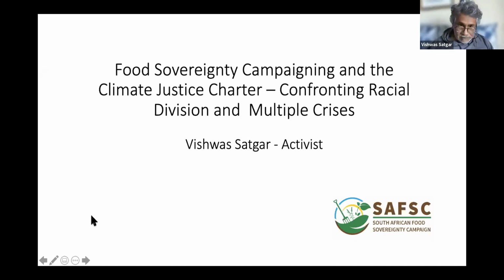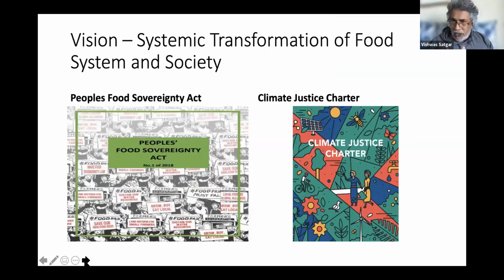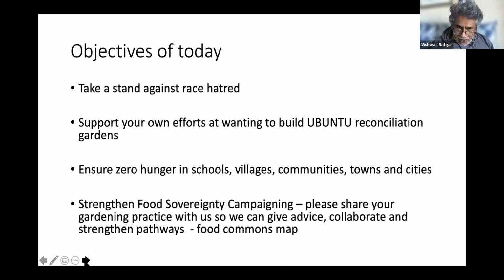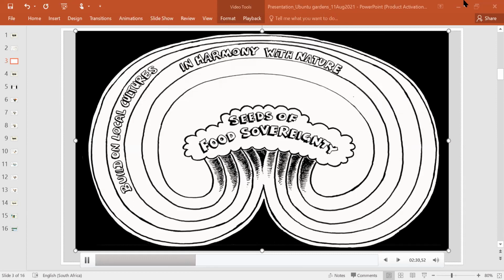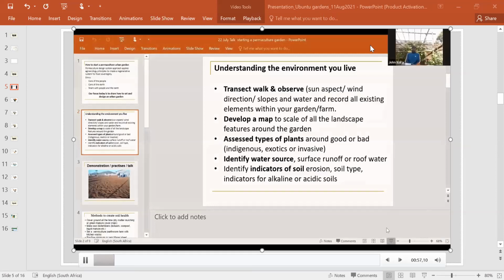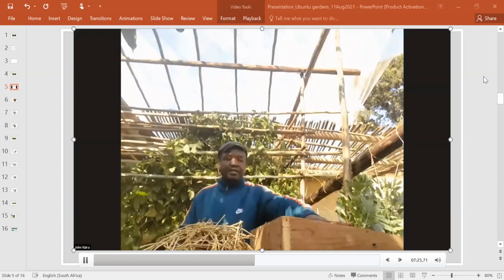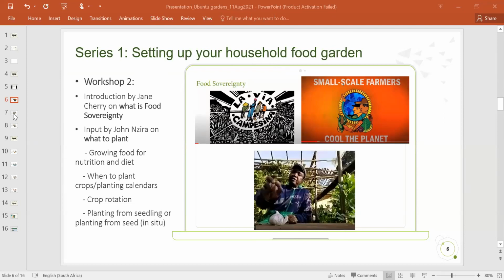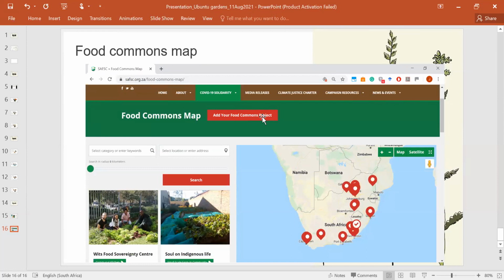Workshop: How to build Ubuntu Reconciliation Food Gardens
Recording of a workshop hosted on 11 August 2021 to inspire and encourage setting up of food gardens in schools, communities and at home. This workshop presents some of the tools that SAFSC and Copac have put together to assist people and communities as they set up their gardens and build solidarity and food sovereignty. It is followed by a Q&A session with permaculturalist, John Nzira.

Links mentioned in the video:
Agroecology training videos:

Short animation:
Food sovereignty – let’s feed ourselves: Starting your own agroecology food garden:

Once you have established your garden, please be sure to list your food commons initiative on the SAFSC food commons map